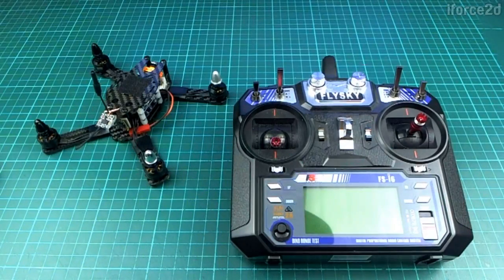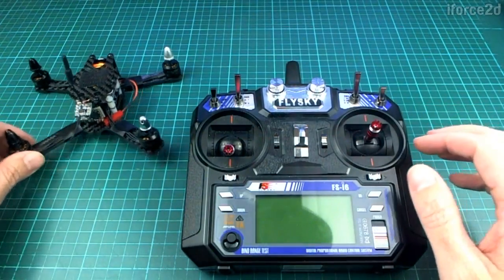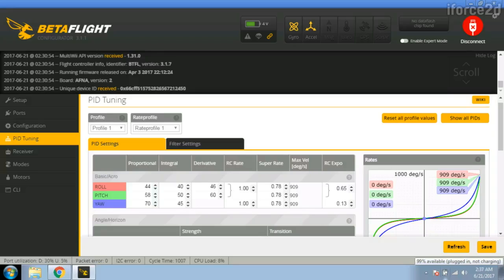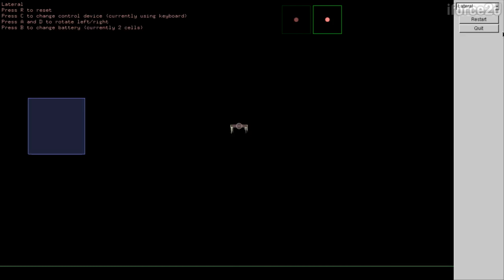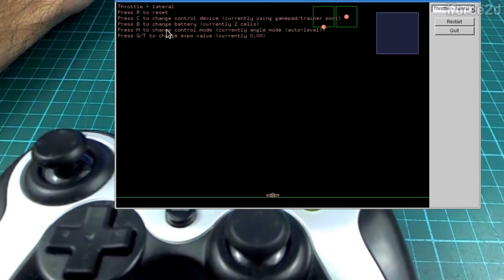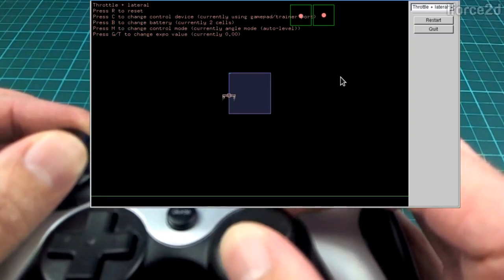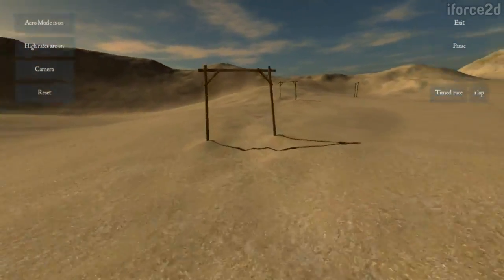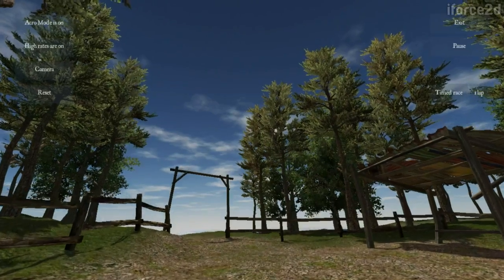Noobs guide to quadcopters part 18 (control how-to, simulators)